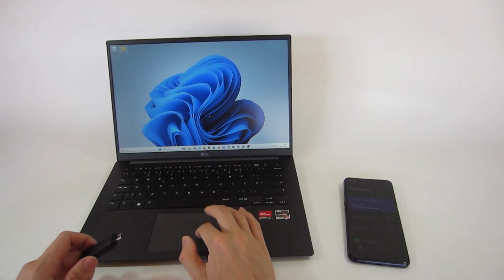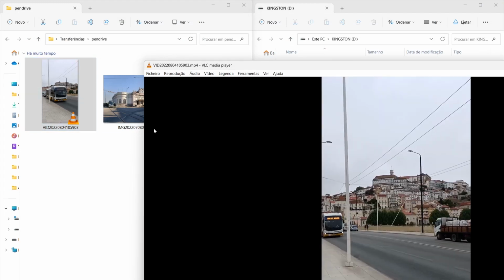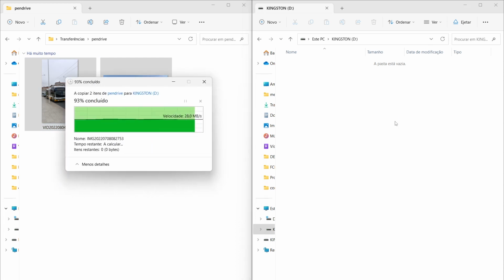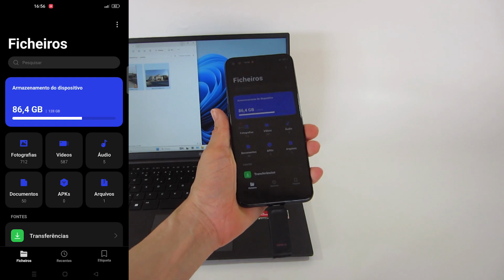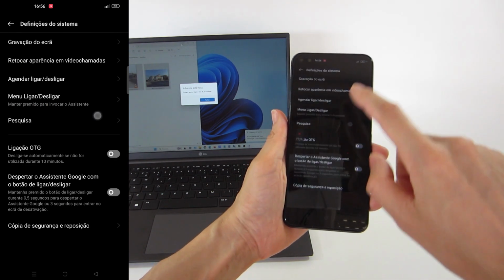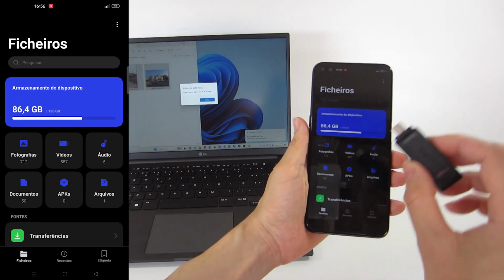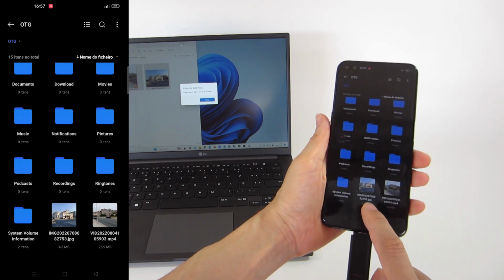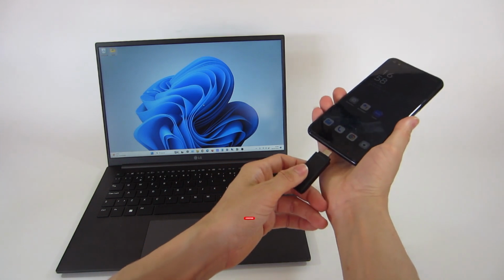Enable OTG connection to connect USB devices on the smartphone USB charging port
Do you use a USB drive or do you have everything in the cloud?

We can connect traditional USB-C flash drives on mobile devices, either to copy photos and videos from the smartphone or a tablet, or to copy movies to the usb drive to watch them offline on the smartphone, or backup your smartphone data to an external usb drive. But if your smartphone or tablet with the Android operating system is not detecting the usb drive, I will show how to solve that problem and make it work, for the smartphone to recognize external USB devices. Because you need to activate the OTG function, the means On The Go, which allows you to connect USB-A or USB-C drives via the USB charging plug of the mobile device.

🌎 Other languages
How to connect a USB-C device on the smartphone's USB charging plug.
Como conectar um dispositivo USB-C na ficha de carregamento USB do smartphone.
Comment connecter un périphérique USB-C sur la prise de charge USB du smartphone.
Come collegare un dispositivo USB-C sulla spina di ricarica USB dello smartphone.
Cómo conectar un dispositivo USB-C en el enchufe de carga USB del teléfono inteligente.
So verbinden Sie ein USB-C-Gerät mit dem USB-Ladestier des Smartphones.
Cara menghubungkan perangkat USB-C di steker pengisian daya USB smartphone.
스마트 폰의 USB 충전 플러그에서 USB-C 장치를 연결하는 방법.
スマートフォンのUSB充電プラグにUSB-Cデバイスを接続する方法。
Cách kết nối thiết bị USB-C trên phích cắm sạc USB của điện thoại thông minh.
如何在智能手机的USB充电插件上连接USB-C设备。
Как подключить устройство USB-C на зарядке смартфона.
Hoe om 'n USB-C-toestel op die USB-laaiprop van die slimfoon te koppel.
Jak podłączyć urządzenie USB-C na wtyczce ładowania USB smartfona.
Hur man ansluter en USB-C-enhet på smarttelefonens USB-laddningsplugg.